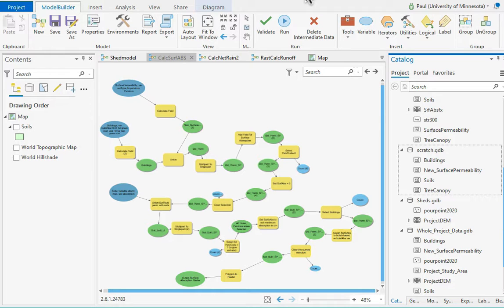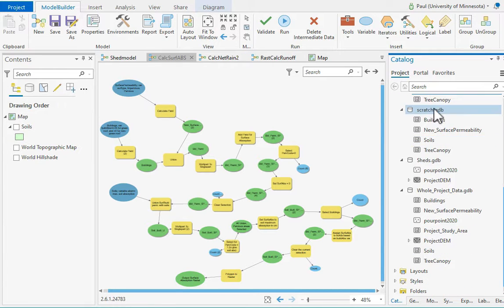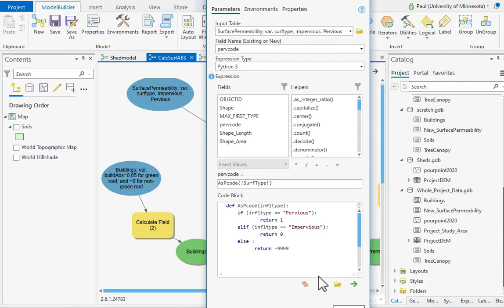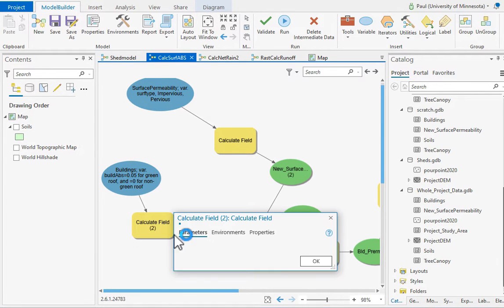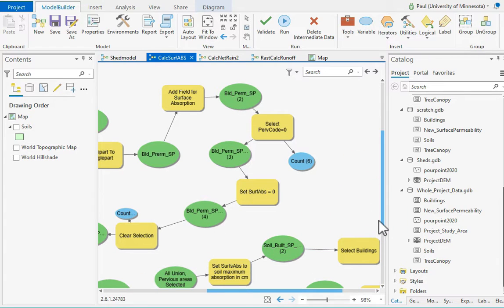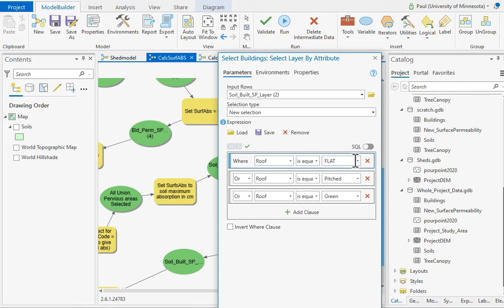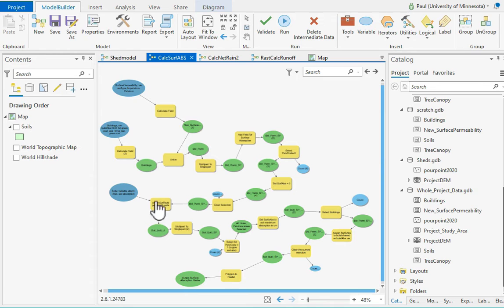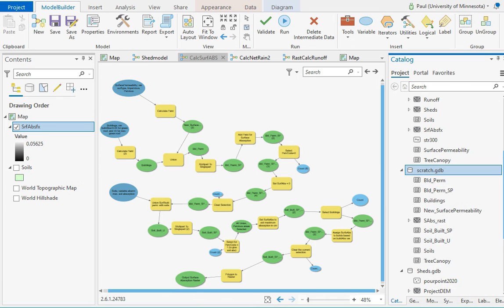CalcMaxSurfInfl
Calculate Maximum Surface Absorption, ArcGIS Pro